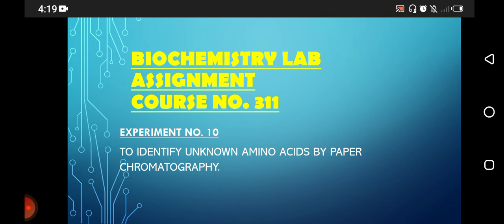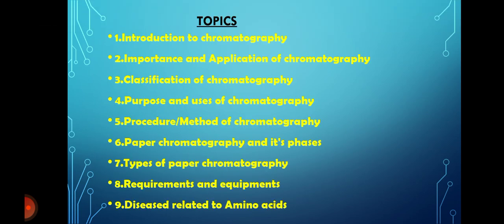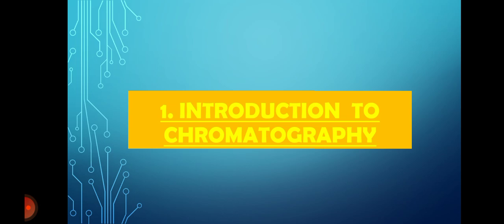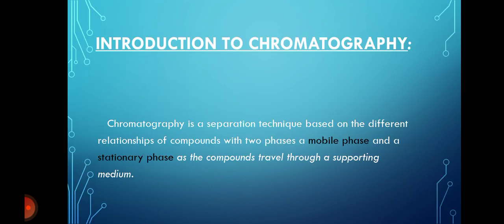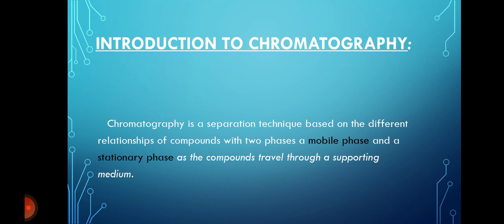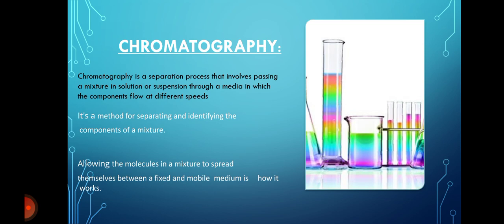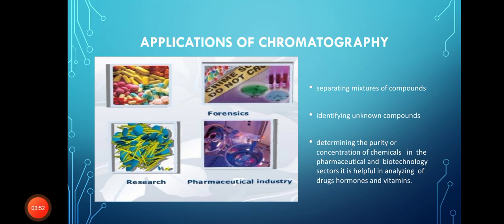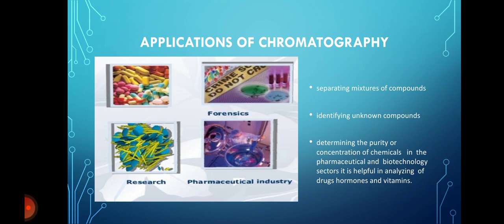Importance of Chromatography